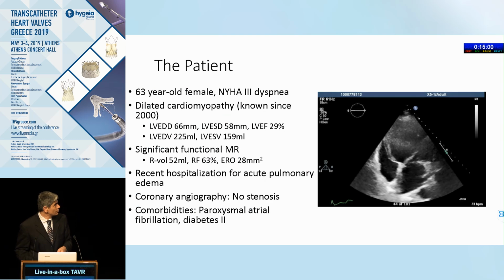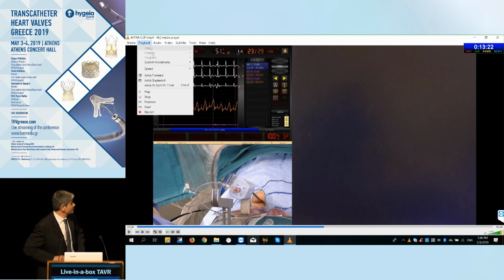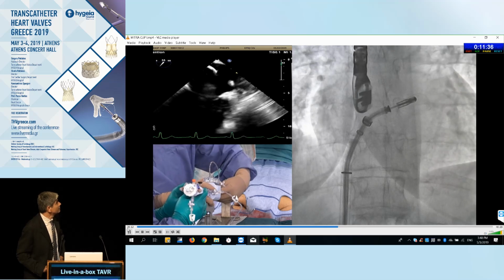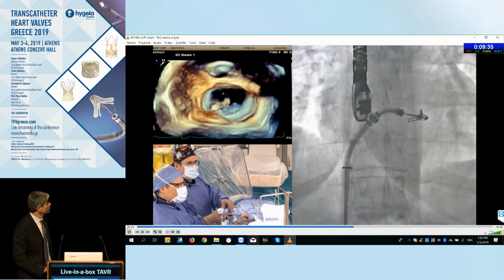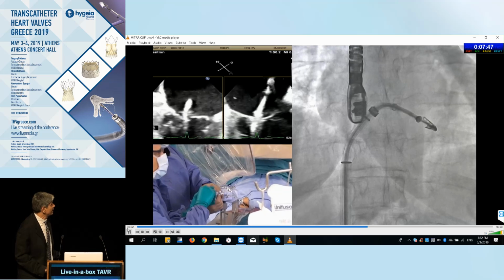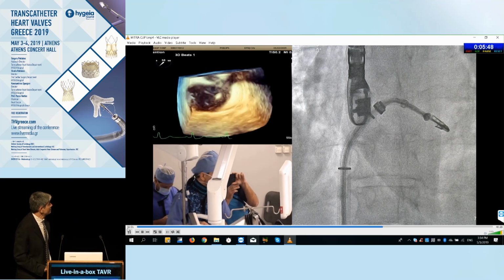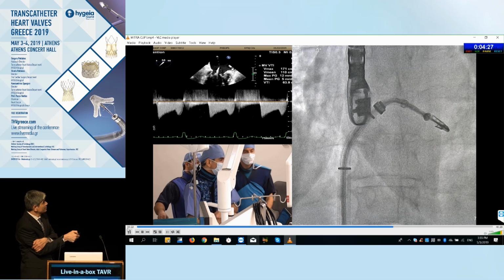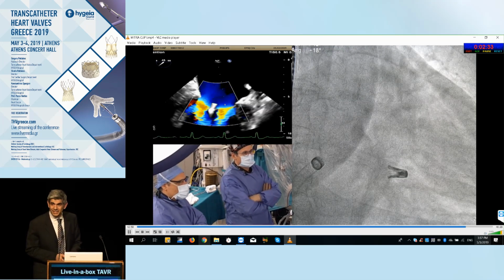M. Chrissoheris | Live-in-a-box TAVR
TAVR Session III – TAVR dilemmas and complications
Moderators: D. Iliopoulos, G. Hahalis, V. Pyrgakis, S. Tzeis
1. Incidence, predictors and sequelae of new LBBB and pacemaker insertion after TAVR L. Papavasileiou
2. Is paravalvular regurgitation after TAVR still an important consideration in 2019? N. Kleiman
3. A Selective versus Routine Minimalist Strategy. Is every patient eligible? S. Kapadia
4. Management of Coronary Disease in AS Patients: Important Treatment Considerations (When to consider CABG, timing of PCI and TAVR, and completeness of revascularization) M. Oto
5. To crack or not to crack? The role for fracturing bioprosthetic valves during valve-in- valve procedures M. Kasel
6. Live-in-a-box TAVR
7. Discussion
Commentators: I. Chlorogiannis, K. Dimitriadis, Α. Zacharoulis